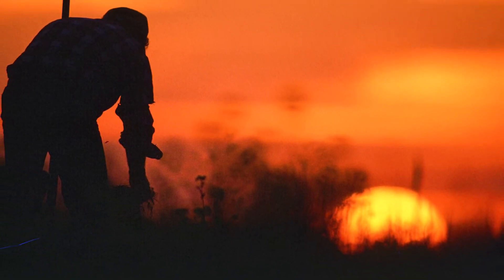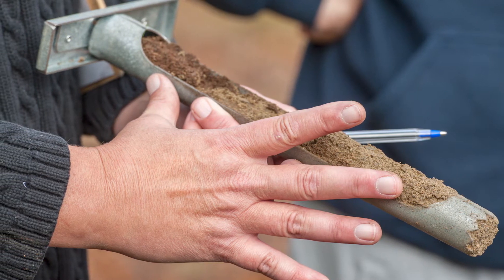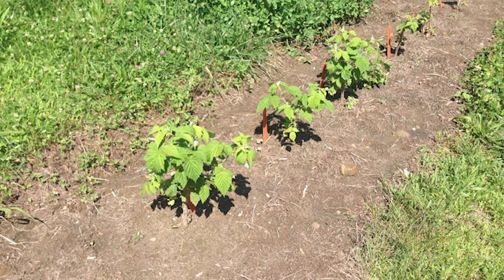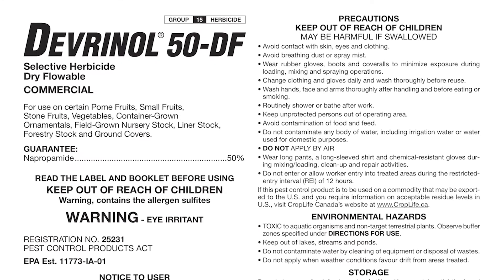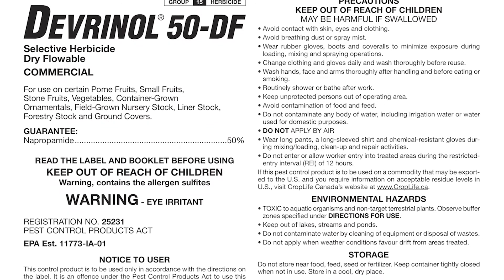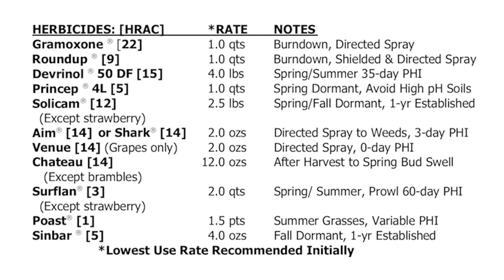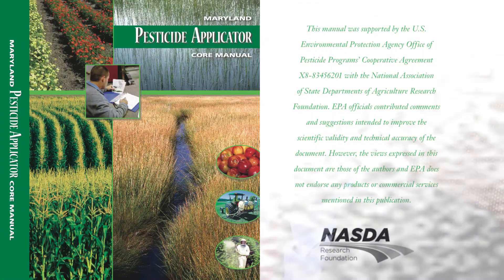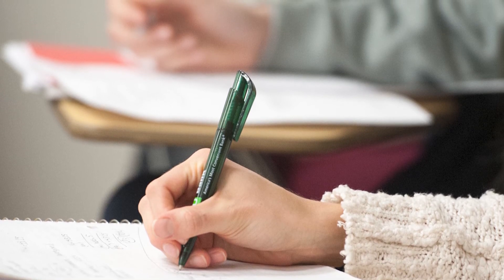Weed Control in Small Fruit Production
In this next video, University of Maryland Extension Agent Dave Myers discusses considerations for weed control in small fruit production.